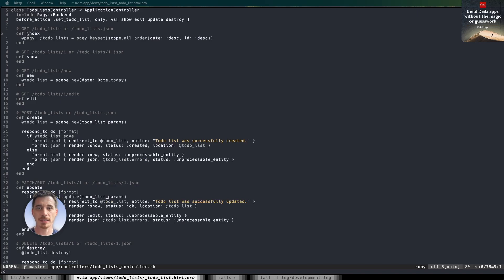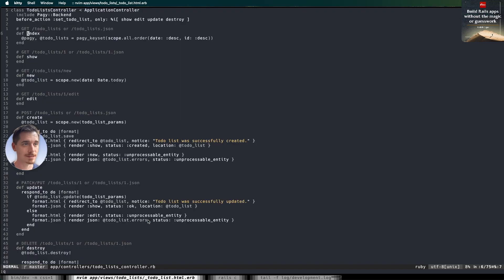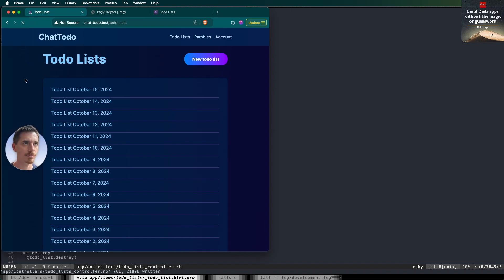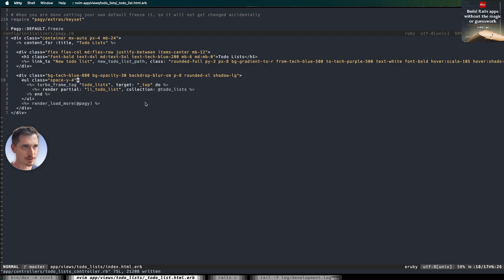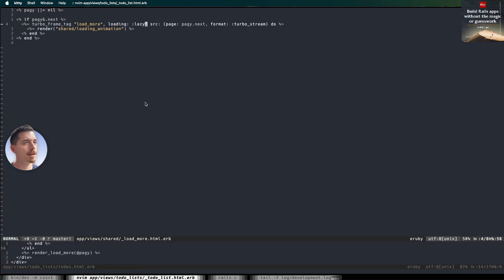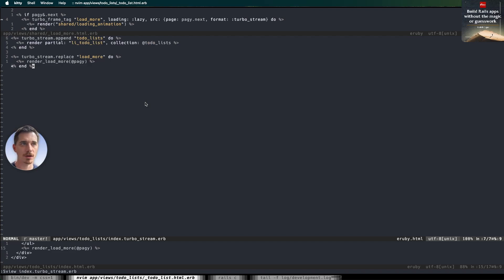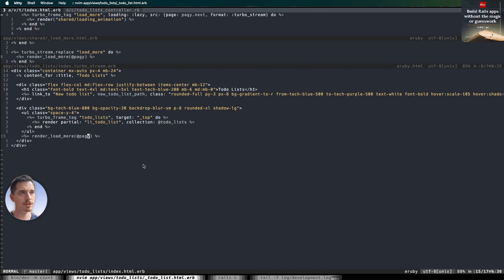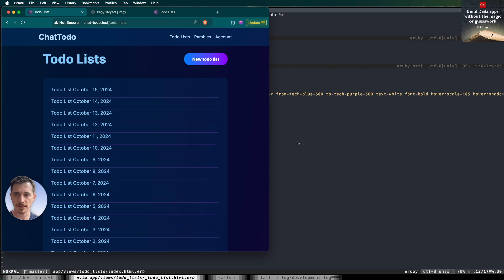Turbo Charge Your Rails 8 App: Infinite Scroll Tutorial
In this episode, we're diving into the world of infinite scrolling with Rails 8, and trust me, it's going to blow your mind! Together, we'll unlock the secret to handling thousands of records with buttery smooth performance that'll make your users think they've stepped into the future.

I'll take you on a journey from sluggish page loads to lightning-fast scrolling, all powered by the magic of TurboFrames, TurboStreams, and the awesome Pagy gem. We'll break down every step of the process, from controller setup to view implementation, making sure you grasp the concepts behind this Rails 8 superpower.

You'll witness the stark difference between a regular page load struggling with 10,000 records and our optimized infinite scroll solution that handles it like a breeze. We'll dive into the code, exploring lazy loading, pagination strategies, and the elegant dance of TurboFrames that makes it all possible.
But it's not just theory – we're putting this into practice! Watch as we deploy our creation to a tiny production server and see it perform flawlessly. It's the kind of real-world example that'll give you the confidence to implement these techniques in your own projects.

Whether you're a seasoned Rails dev or just starting out, this video will equip you with cutting-edge techniques to level up your Rails 8 applications. So grab your favorite beverage, fire up your code editor, and let's make some Rails magic happen!